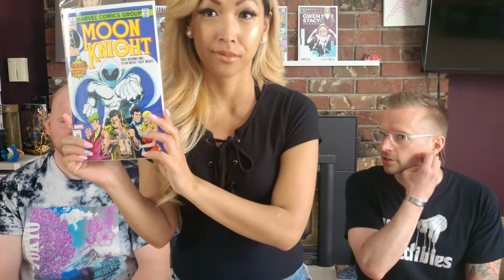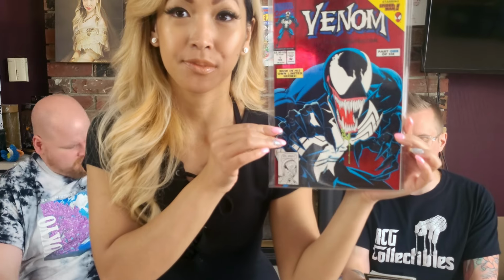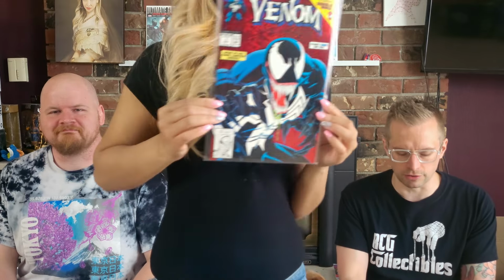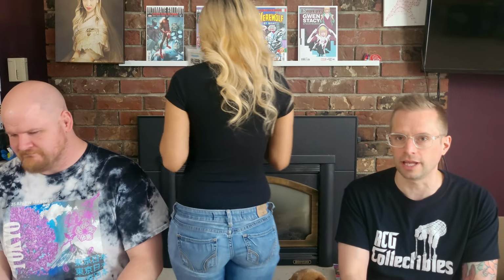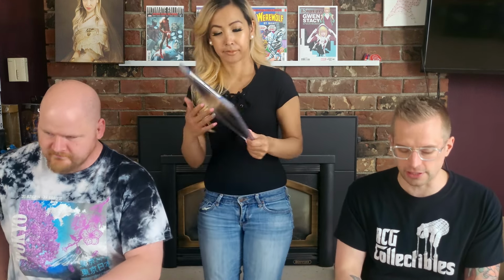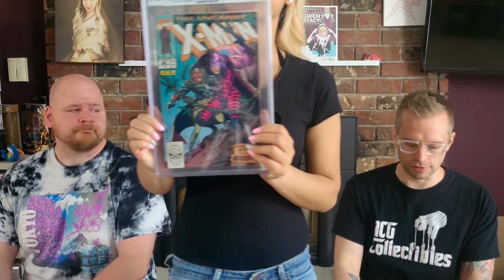What Is The DEAL With Grading Facsimile's !? Is It Time To BUYS ?